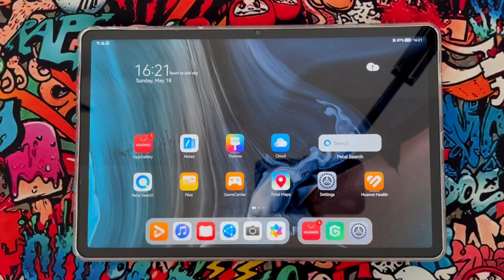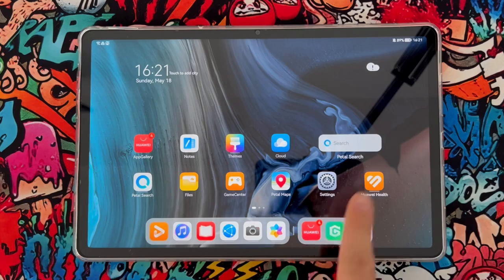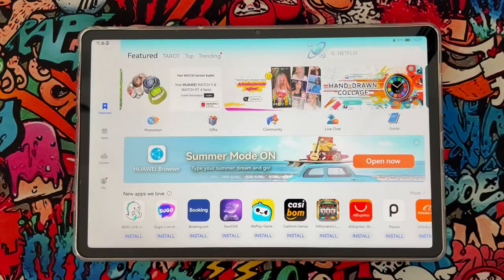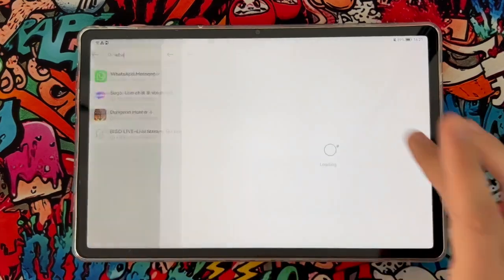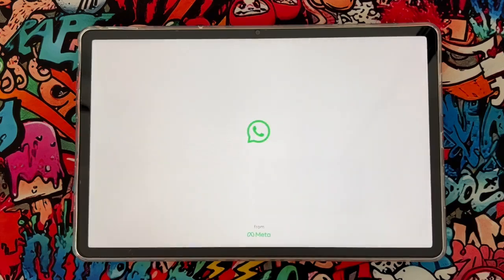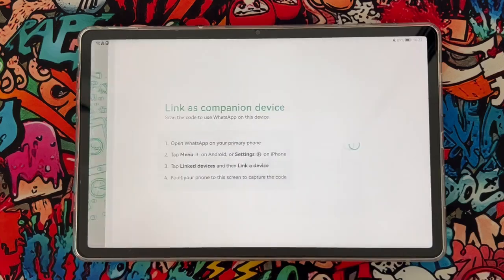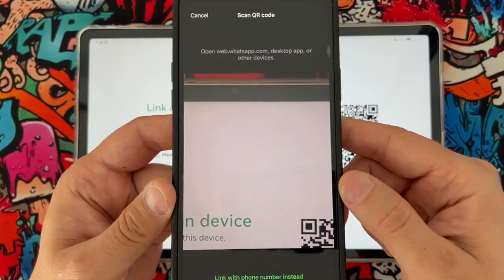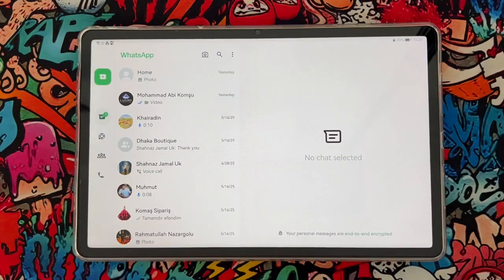How to Install WhatsApp on Huawei Phones (2025 Update) | 100% Working Method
Learn how to install WhatsApp on Huawei phones easily in 2025! 🚀
In this step-by-step tutorial, I’ll show you the latest working method to download and set up WhatsApp on any Huawei device — even without Google Play Services. Perfect for phones like Huawei P40, Mate 40, Nova series, and more.

📱 Works on all Huawei models
🟢 No Google Play required
💯 Tested and 100% working in 2025

👉 Watch till the end for all steps & troubleshooting tips!